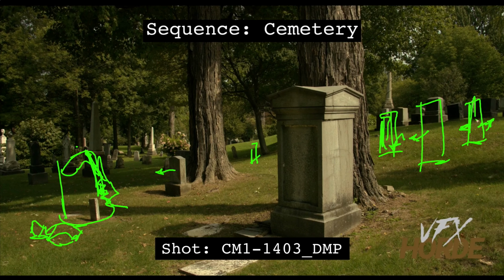CM1-1403_DMP Shot Brief